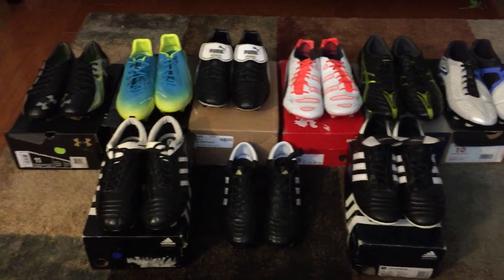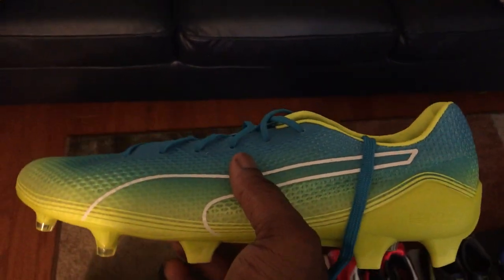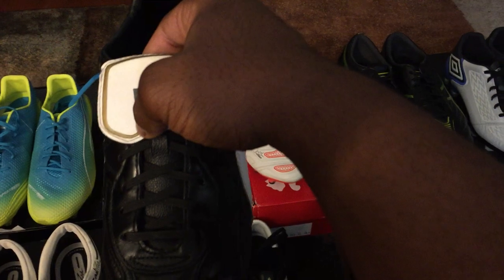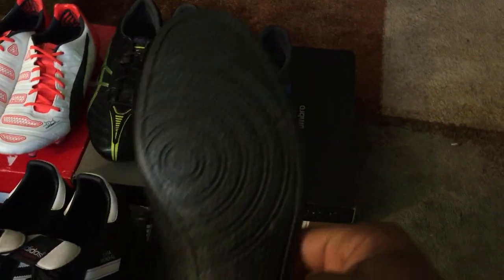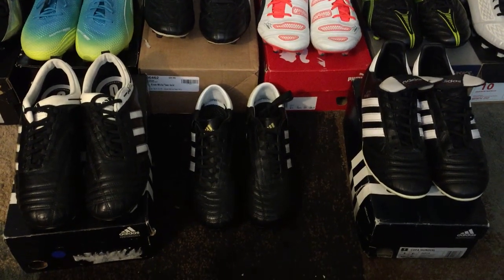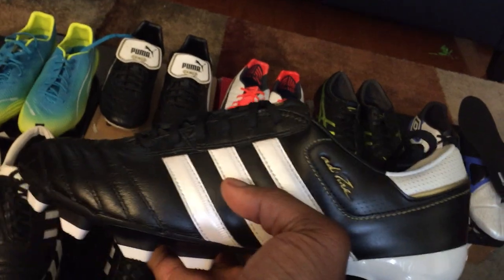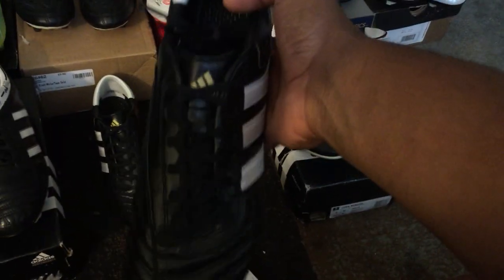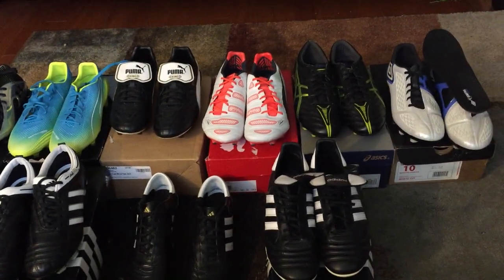My Football Boot collection Part 2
Part 2 of my football boot collection